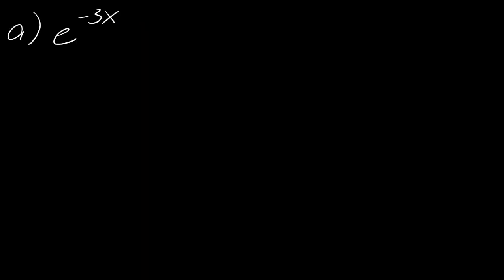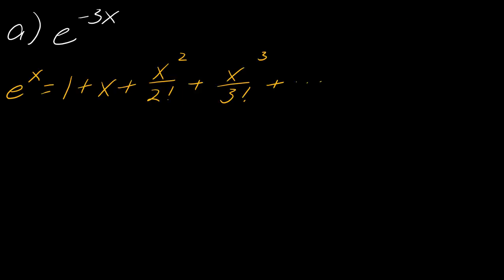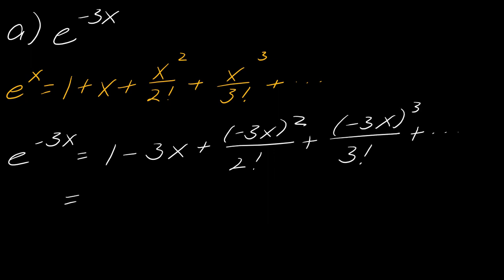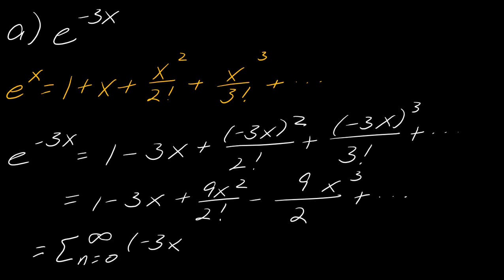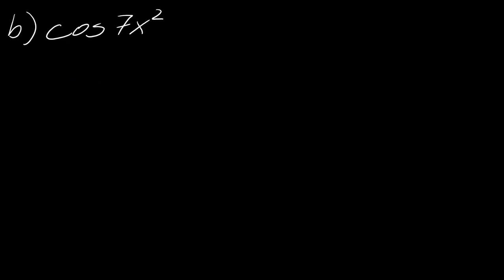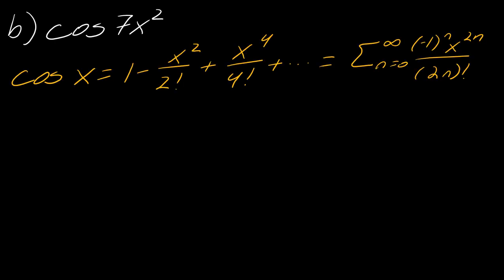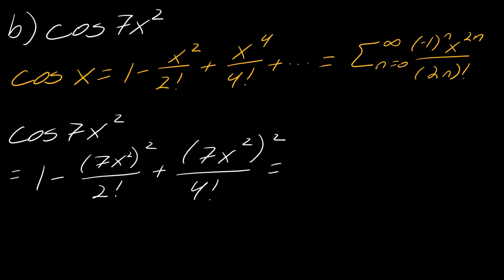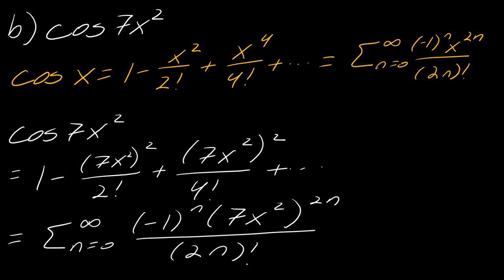Examples: Using Substitution with Taylor Series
Examples of using substitution within Taylor series to find new series expansions

Quick References
0:00 Introduction: finding Taylor series by substitution
0:18 Three core Taylor series worth memorizing
1:04 Use substitution to find the Taylor series at x = 0 of f(x) = e^(-3x)
1:52 Writing out the first few terms with -3x in place of x
2:23 Writing the answer in series form
2:39 Use substitution to find the Taylor series at x = 0 of f(x) = cos(7x^2)
3:24 Substituting 7x^2 into the cosine series
4:01 Simplifying to 7^(2n) x^(4n)